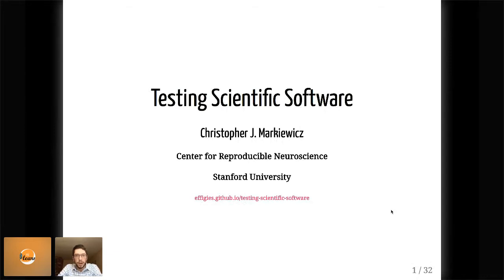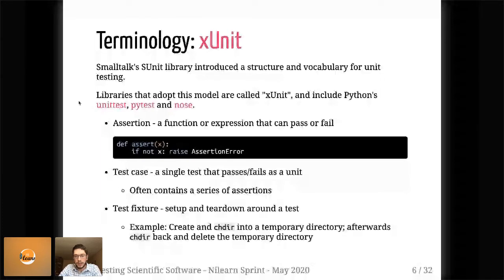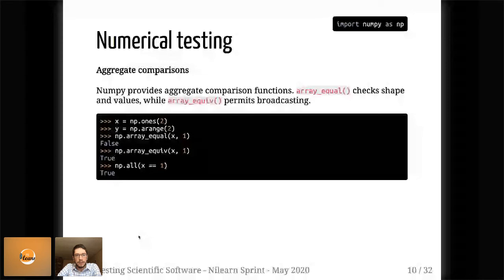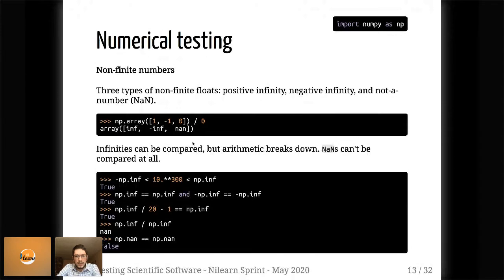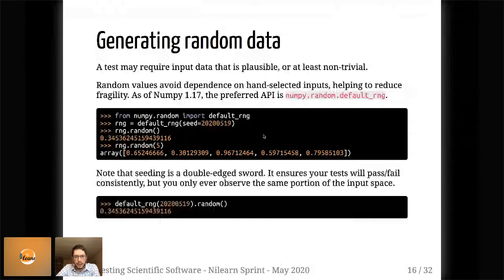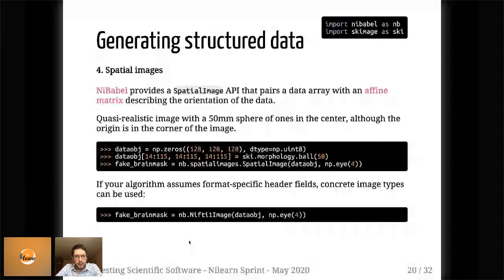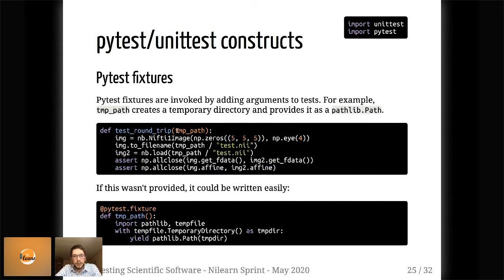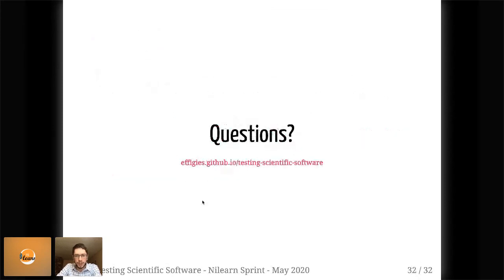Nilearn Dev Days 2020 - Software day, Chris Markiewicz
Chris Markiewicz's presentation on "Testing numerical code in python" at the Software Day of the Nilearn Dev Days 2020.